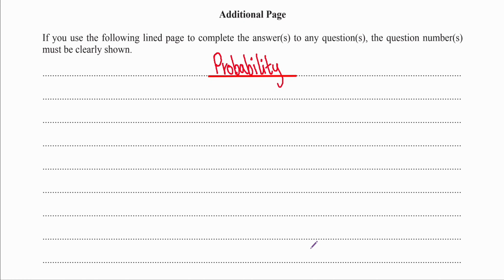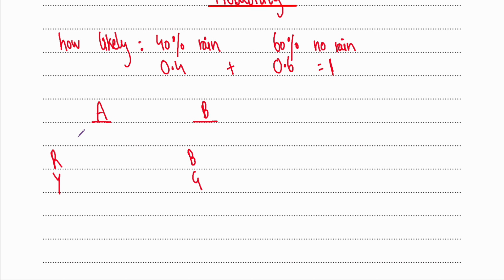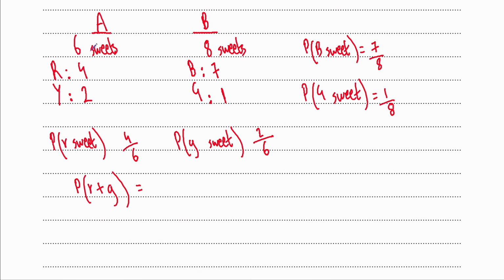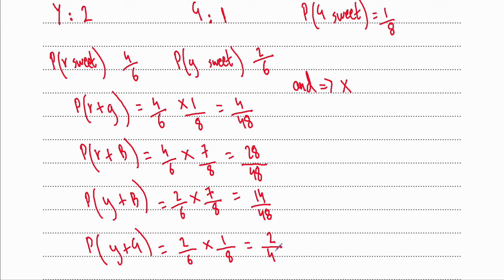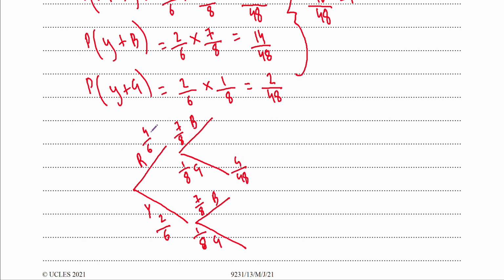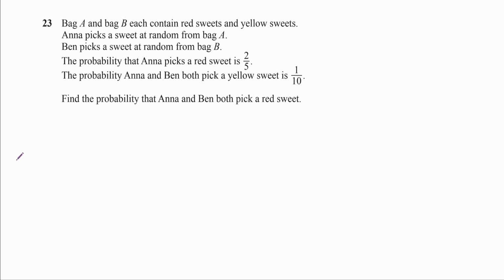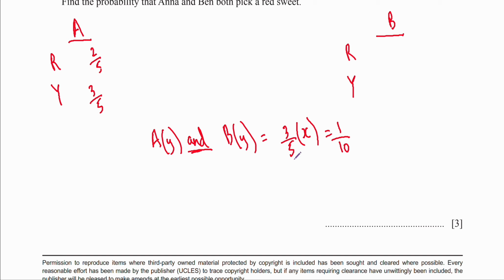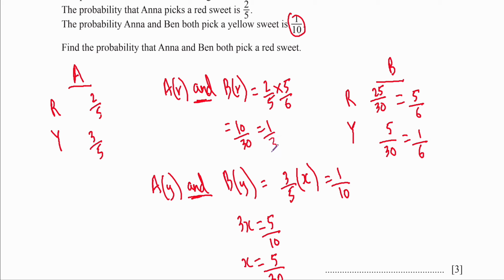An Introduction to Probability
What is probability? Why do we care about it? How do we calculate probabilities? Let us answer all these questions and understand more about this interesting topic...